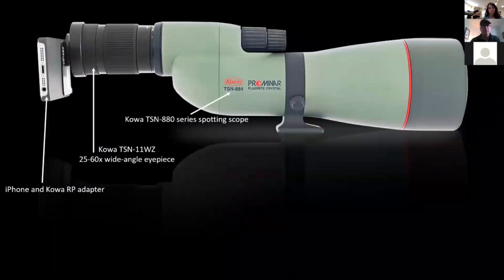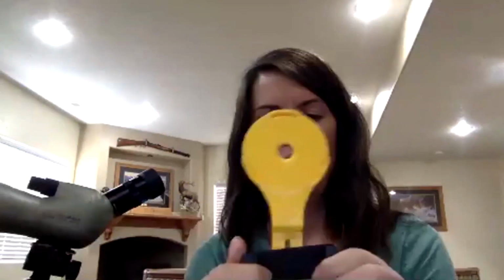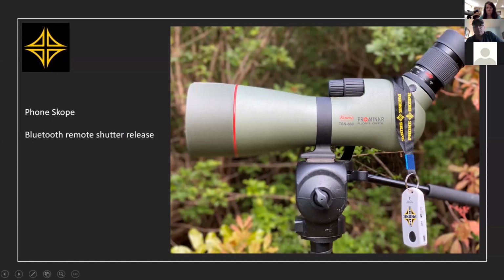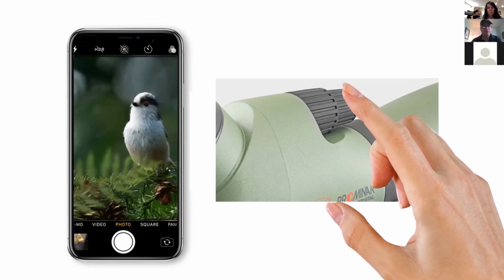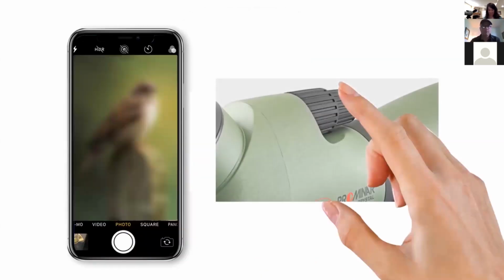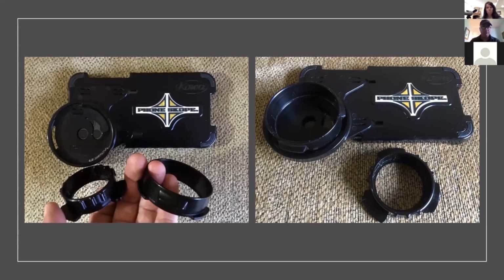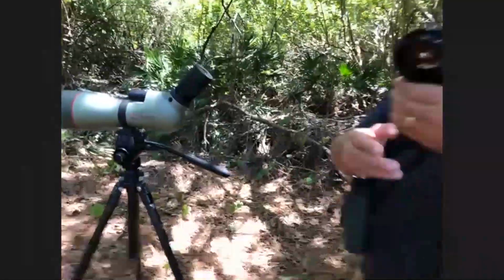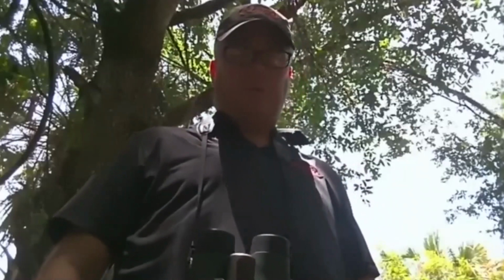Kowa Smartphone Digiscoping Webinar - Start with the Basics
Join the Kowa optical experts and learn the basics of digiscoping with your smartphone - learn the optimum settings to get great digiscoped images with a scope and smartphone.